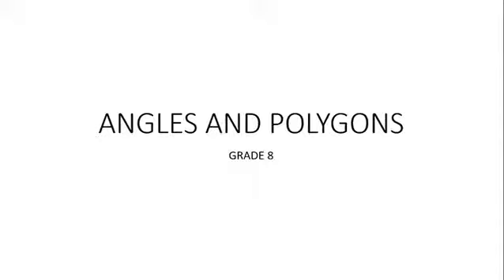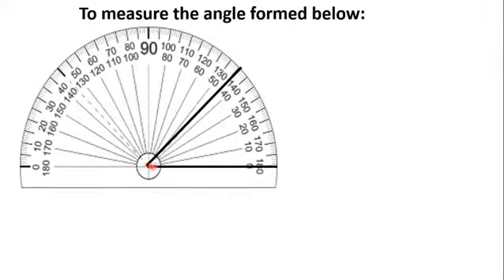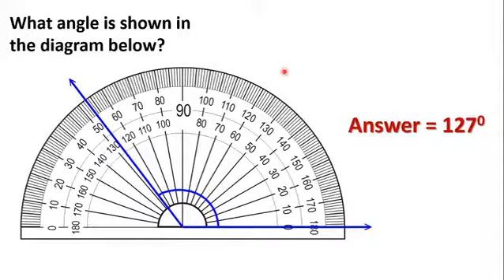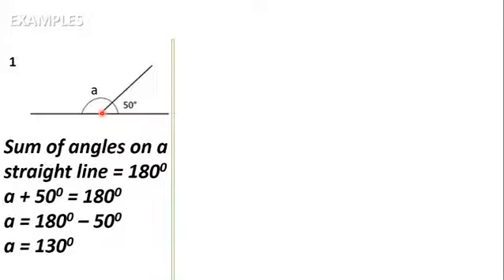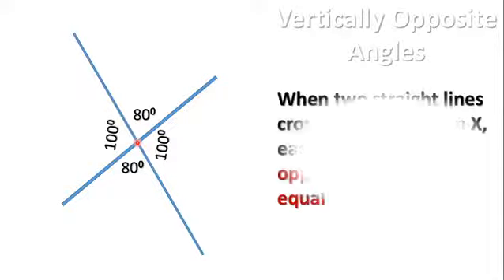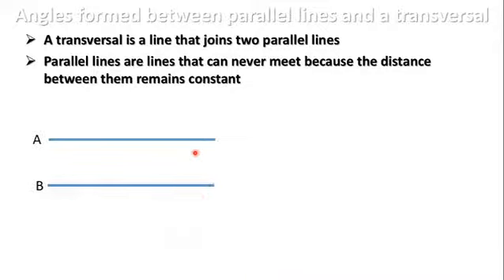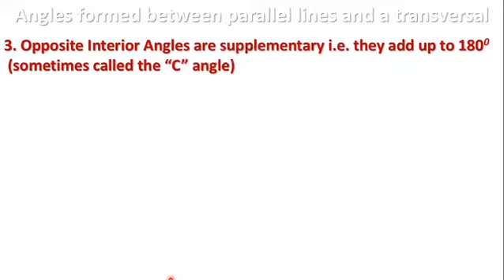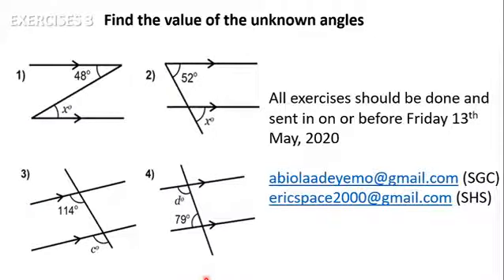Grade 8 Angles and Polygons (1)